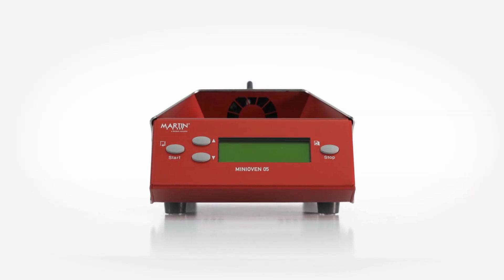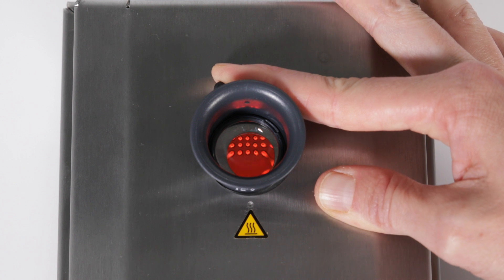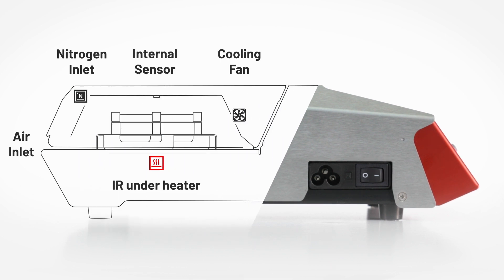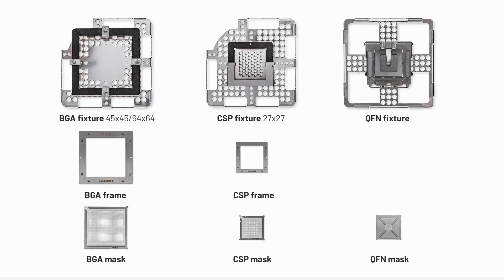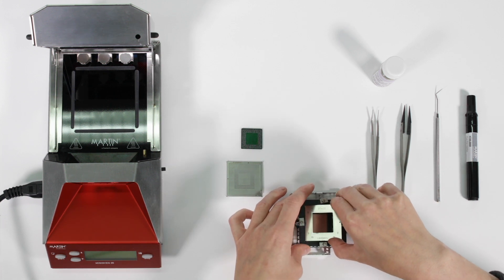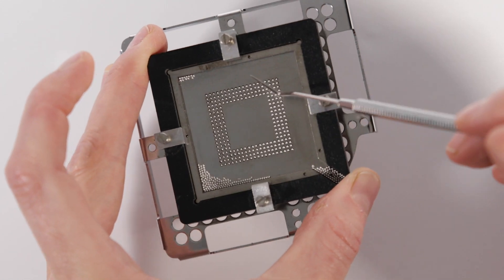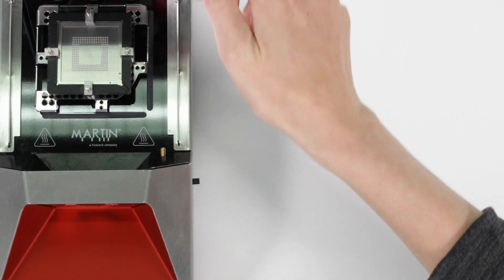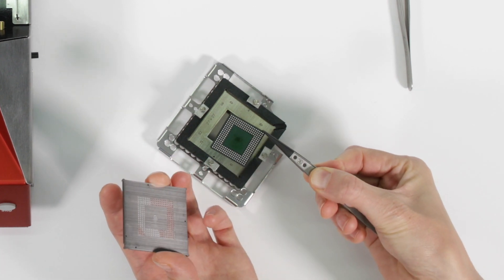Reballing Application with the reflow oven MINIOVEN 05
Compact hybrid device for reball and reflow processes on BGA, CSP and QFN components, as well as reflow soldering at the best temperature distribution. Reballing with the Minioven cuts cost and lead time by not outsourcing the product.